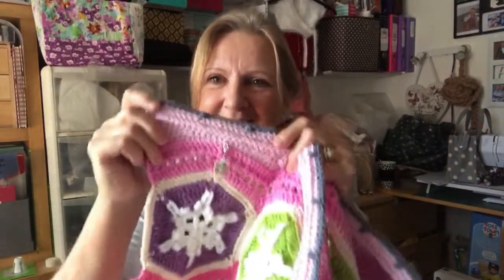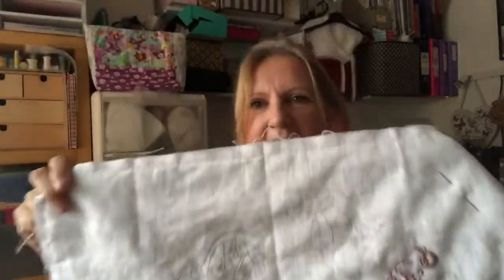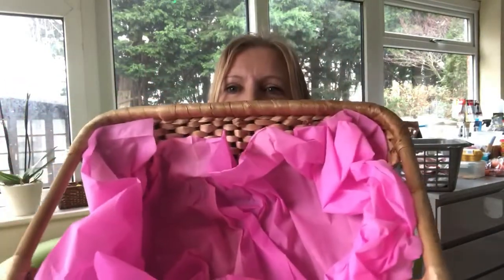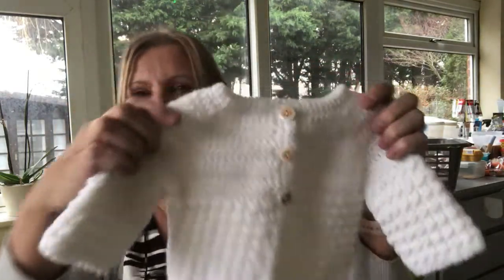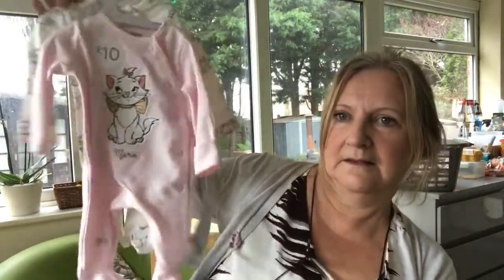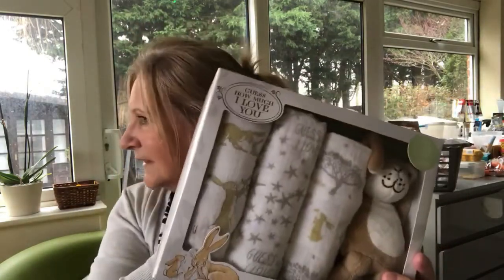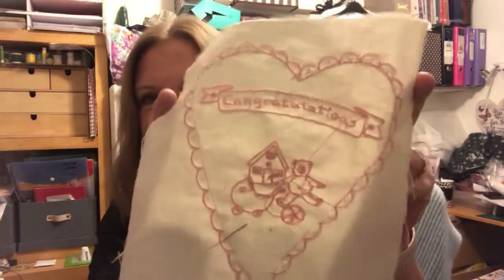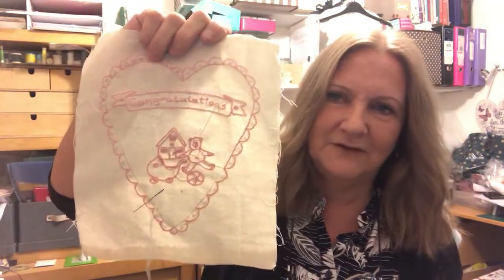Vlogmas 2021 - Day 18 | Crochet Society Advent Calendar Blanket, Baby Shower Gift Hamper & Haul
Welcome to Vlogmas 2021 - Day 18. This video includes opening my Crochet Society Advent Box, the Advent Calendar Blanket and my progress so far plus a Baby Shower Gift Hamper and a craft haul.